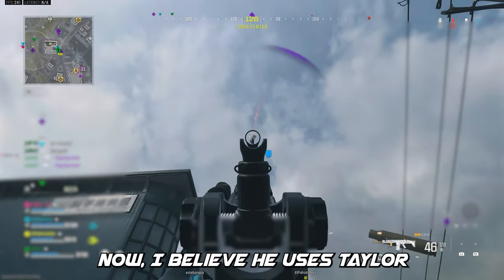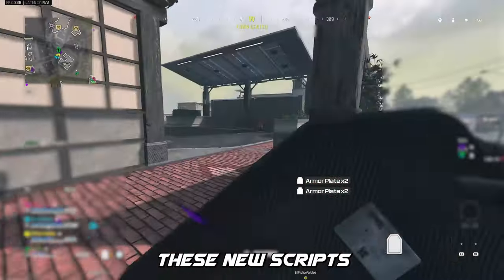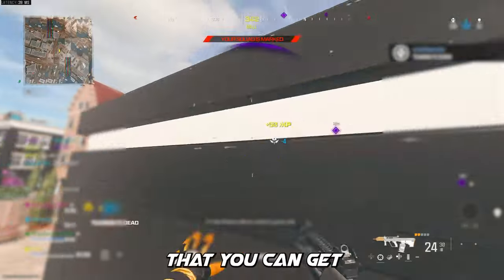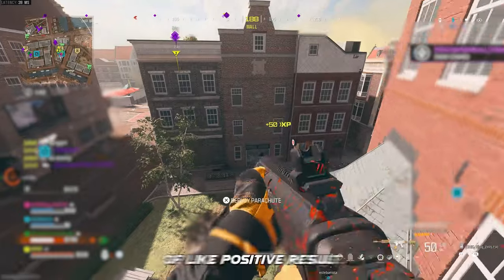ANGEL OF DEATH | Best Warzone 3 Resurgence Cronus Zen Script!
cronus zen,cronus zen xbox,cronus zen ps5,sticky aim,aimbot,aimlock,taylordrift,warzone 2,mw,mw2,lethal panda,cronus,0 recoil,aim assist,headshot assist